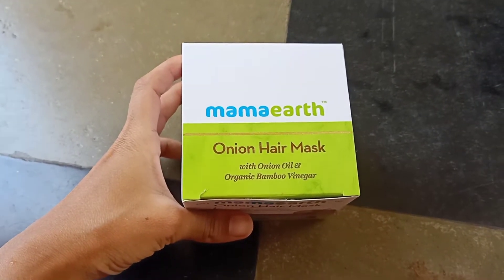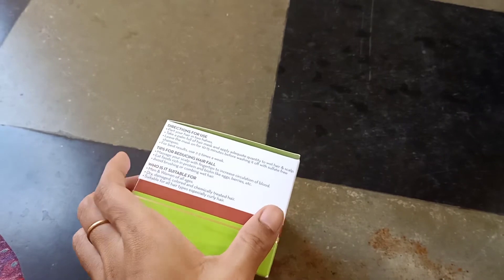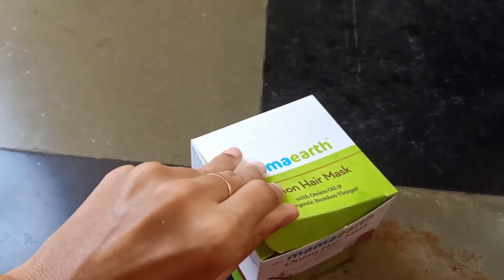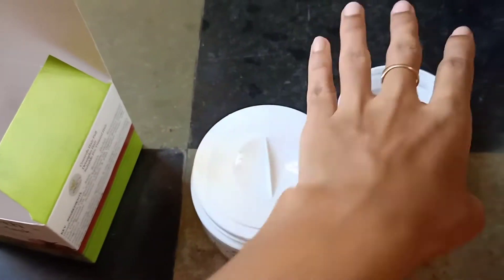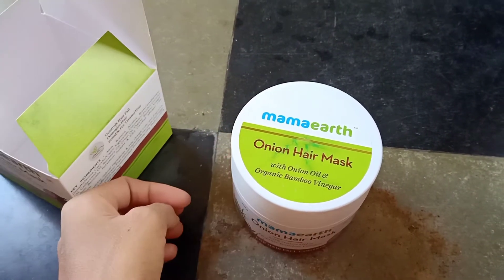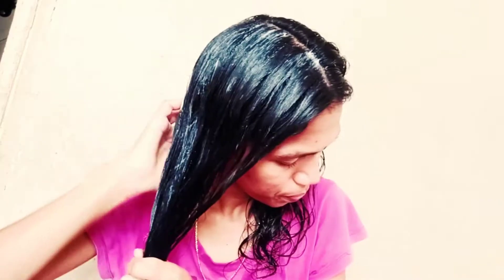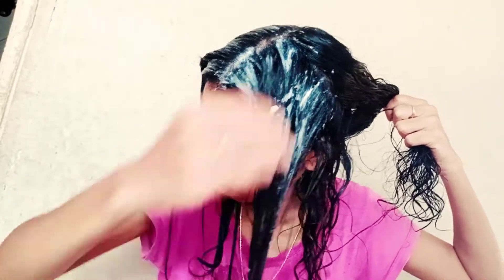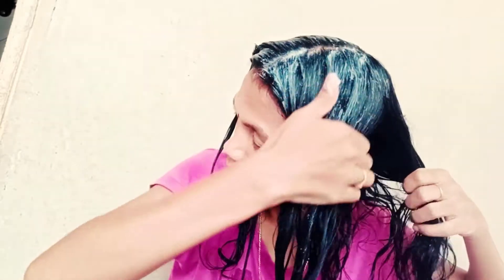# mamaearth onion Hair mask + Hair serum review // Hair fall control mask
Mamaearth onion Hair mask + Hair serum review. // Hair fall control Mask // reduce frizz ness // reduce Hair Breakage // Hair soft & shiny
I hope use this video
Anu simply home telugu channel

Gmail :;
Instagram I'd:;
Anusimplyhome733
Anusha
Take care